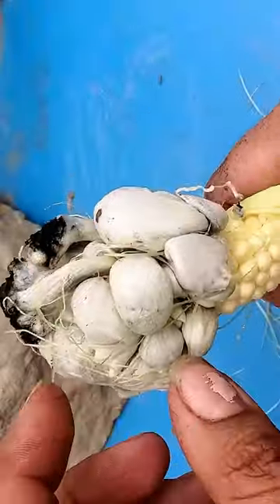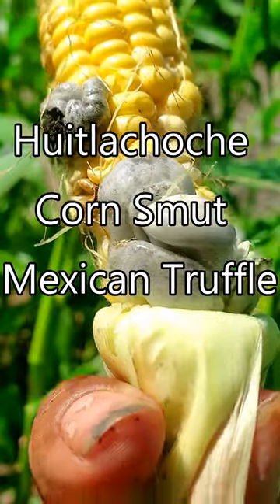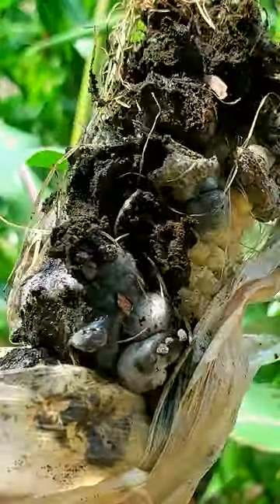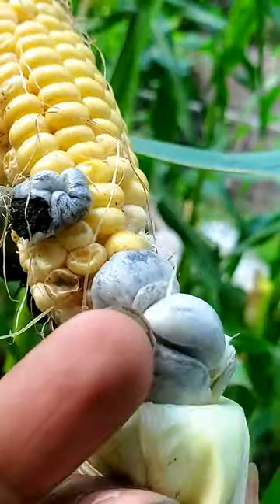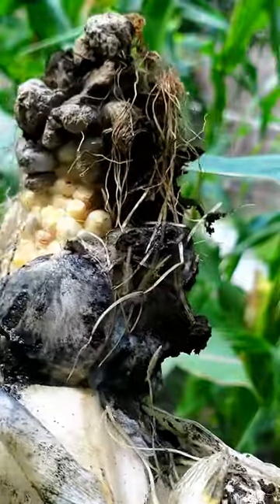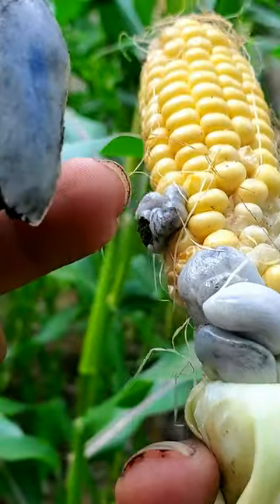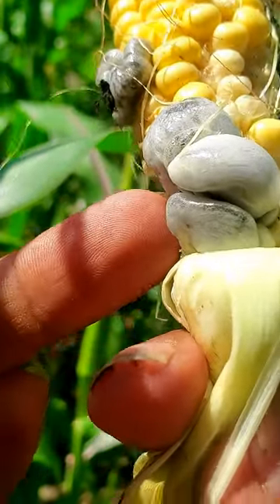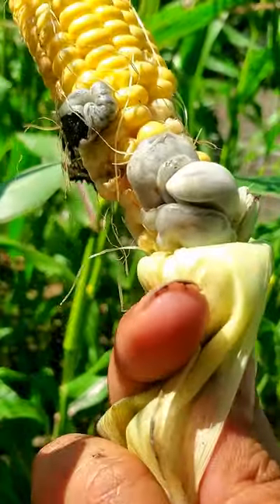What The Heck Is CORN SMUT?!- Shorts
Corn smut is also known as Huitlacoche. It's a fungal infection that hits organic growers. Crazy how it looks right?